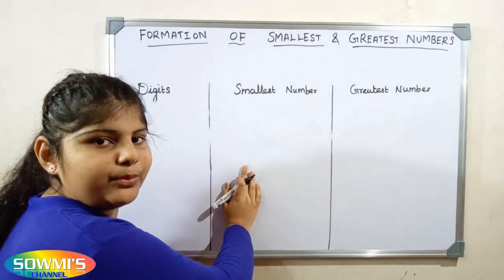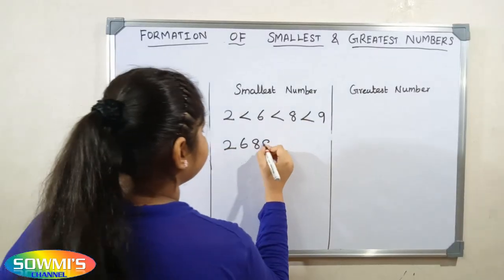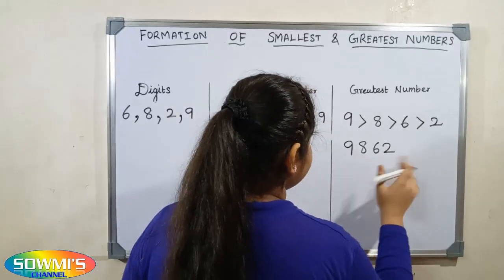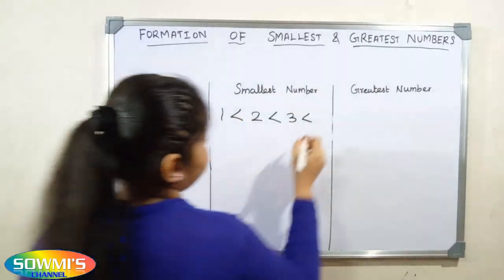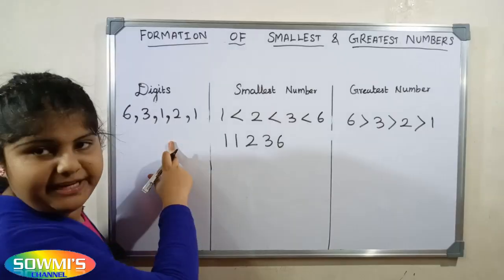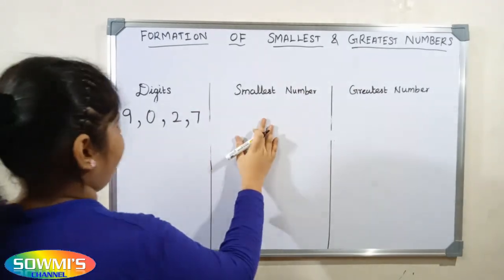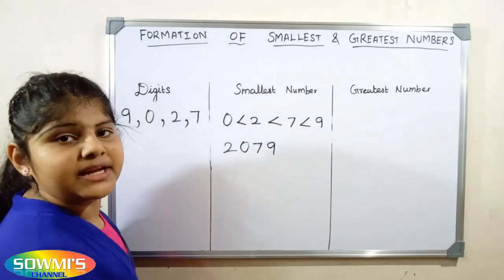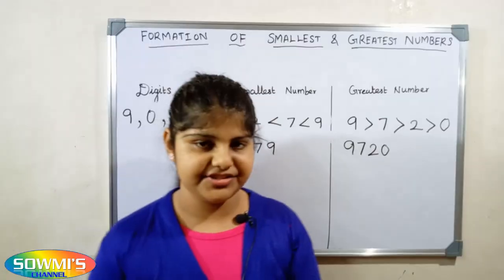How to make smallest and greatest numbers using digits || Formation of smallest and greatest number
In this video we learn about how to form smallest and largest number using digits.